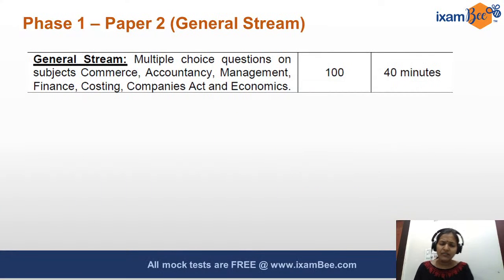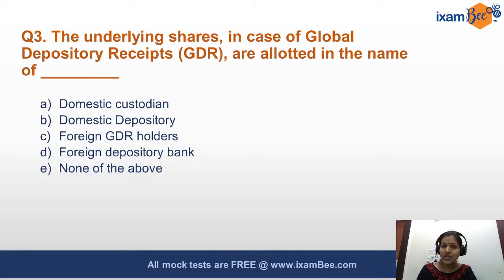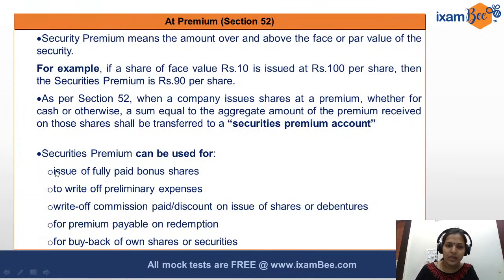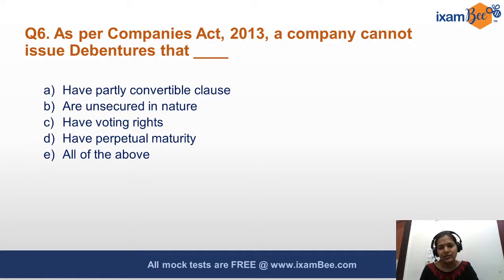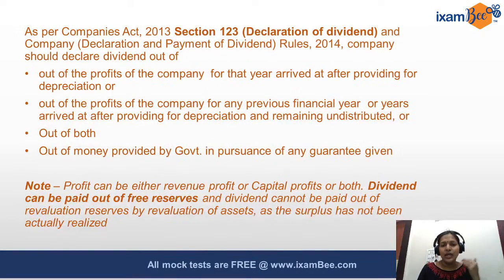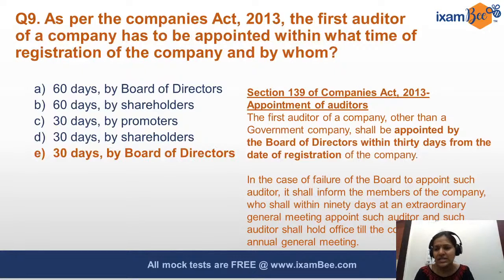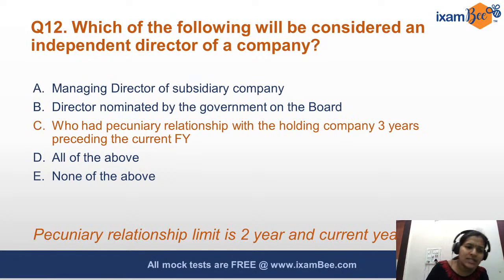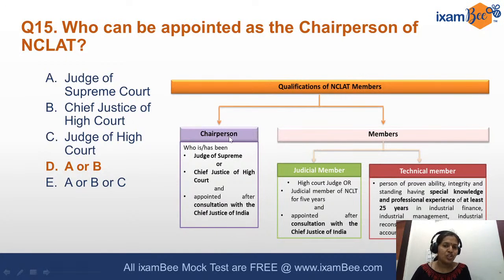SEBI Grade A: Live Session - Most Important Questions For General Stream Paper 2 | Companies Act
In this session, Prachi Ma'am will discuss most important  questions for Companies Act for General Stream. It will be helpful to all those aspirants who want to join SEBI  as a Grade A officer. The questions will be mainly from Companies Act.

ixamBee Products for SEBI GRADE A 2020 EXAM:-
👉Free Mock tests for SEBI Grade A Phase 1 Paper 1
👉👉Hear From Ms. Santwana Panda (Rank -2, SEBI Grade A 2018)

or 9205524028 for any query
SEBI Grade A 2020
SEBI Grade A phase 2
SEBI Grade A General
SEBI
SEBI Grade A Companies Act
SEBI Companies law